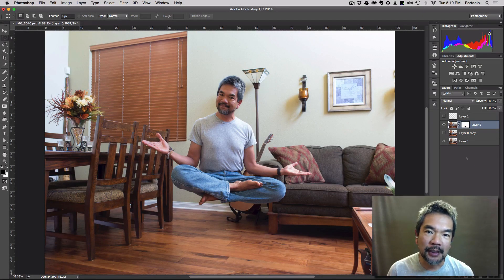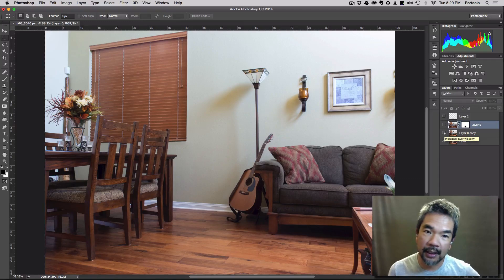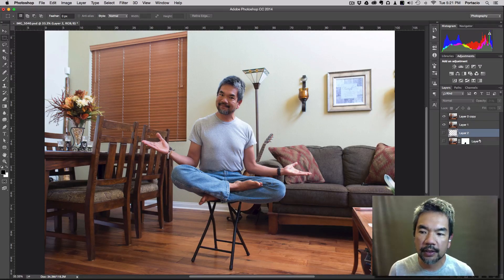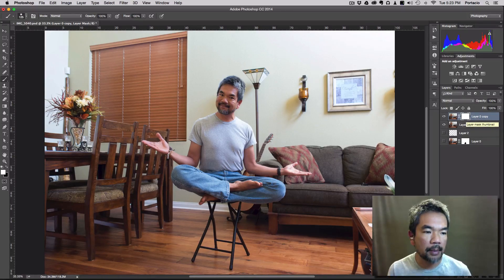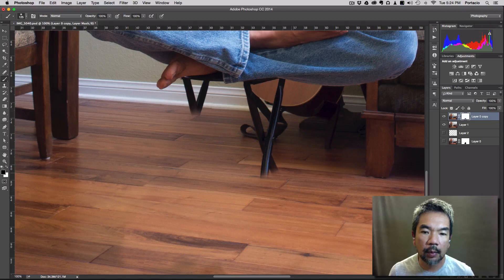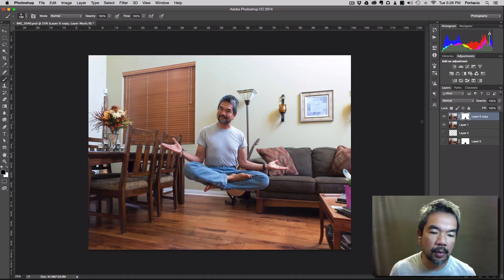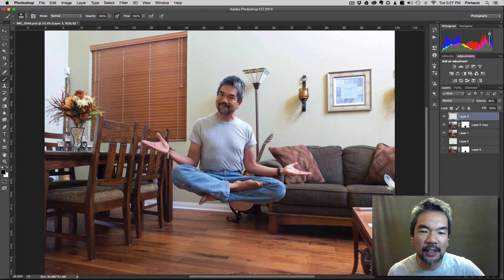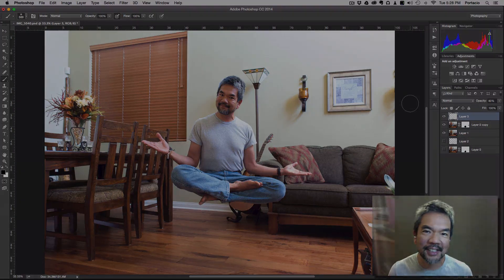How to Float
A tutorial on how to make a person float in an image using Photoshop